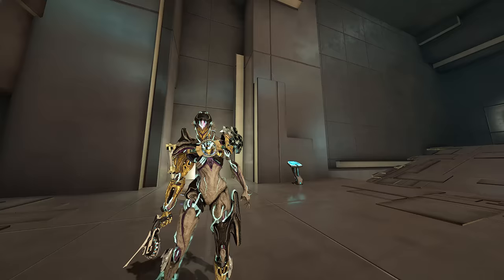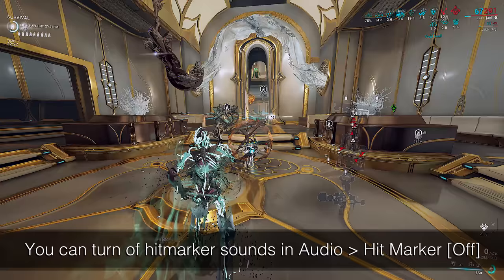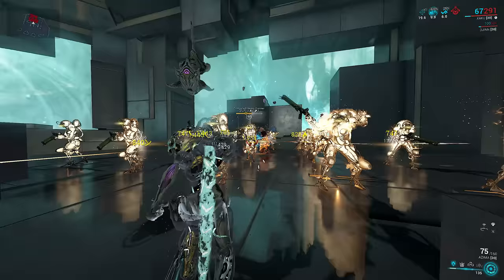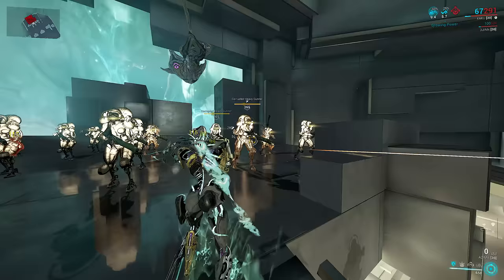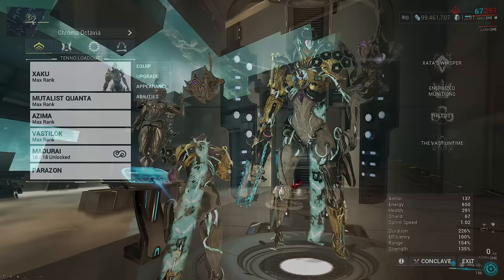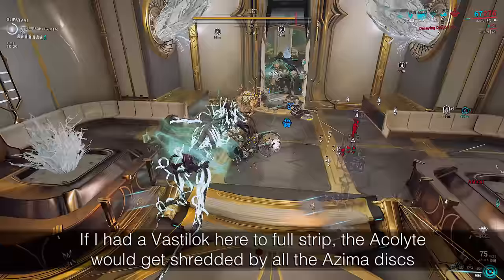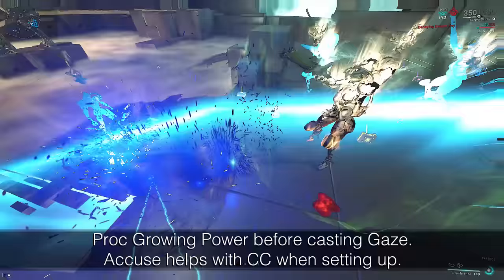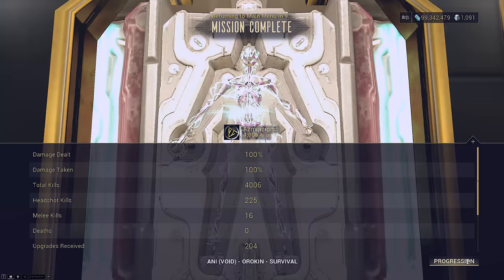Warframe | AZIMA: The Ultimate Tile Nuke Secret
Azima is normally considered the worst Login weapon.
But it is actually one of the strongest in the right setup.
How exactly do we nuke tiles with Azima?
Here's how to redeem an underrated weapon!

0:00 Intro & Where I've Been
0:41 Azima Tile Nuker vs Predecessor
1:33 How to Azima Nuke?

2:20 Mutalist Quanta / Synoid Simulor
3:17 Altfire Mechanics
3:49 Azima: Weapon Arcanes
4:14 Azima: Build
4:30 Azima Interactions
5:54 Bugs
6:31 Vastilok / Glaive Prime

7:24 Focus Schools
7:52 Ammo Efficiency Mechanics
9:29 Xaku: Build
10:31 Grasp of Lohk?
11:38 Xaku: Alternate Build (Comfier)
12:11 Shield Gating / Sentinel

12:41 How to DPS Rotation
13:15 Extending Rotations / Tips
13:43 Summary
14:08 Conclusion

Rank 4 Pistoleer + Rank 0 Void Fuel + Energized Munitions = 98.75% Ammo Efficiency
This results in a 13.5 minute disc.
Combo Fury extends this to 27 minutes.
Primed Slip Magazine on top, extends this to 35 minutes.

The one I used was:
Rank 2 Pistoleer + Rank 3 Void Fuel + Energized Munitions = 97.75% Ammo Efficiency
This results in a 7.5 minute disc.
Combo Fury extends this to 15.5 minutes.
Primed Slip Magazine on top, extends this to 20 minutes.

Today we look at a way to turn Azima into an infinite tile nuke with the help of Xaku. Infinite discs + the power of stacking unique interactions with the Azima fuels its firepower into something more than just relevant. Hilariously effective, infinitely scaling to Level 9999, and even better than the Grasp of Lohk.